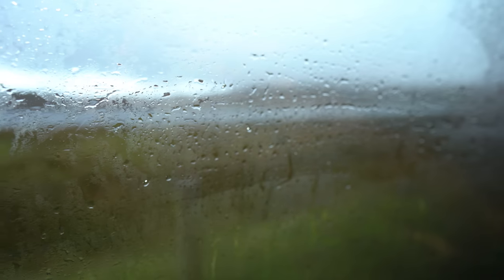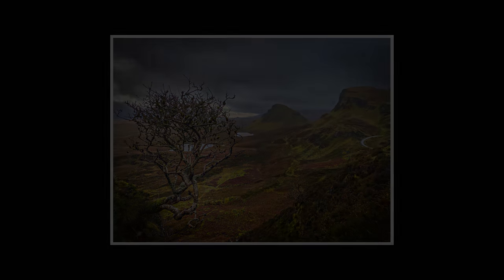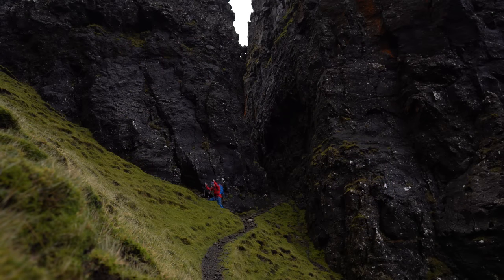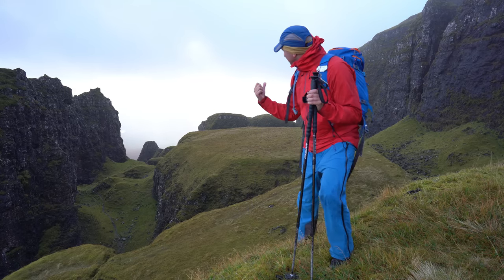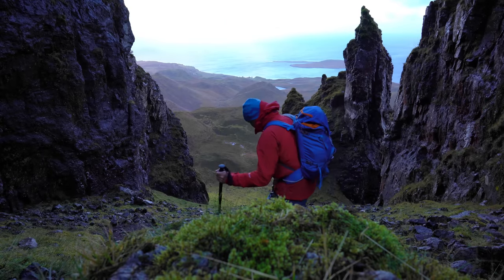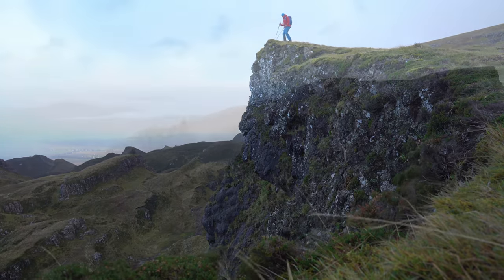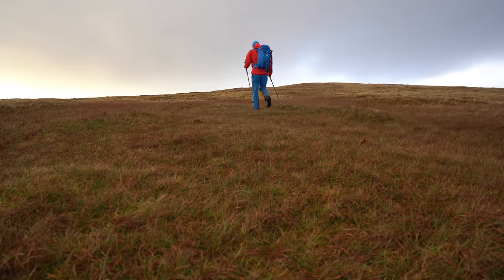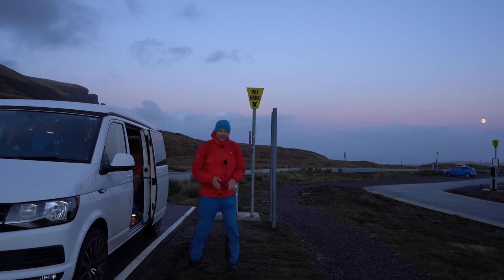Landslide in Mordor | Seeking The Table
Todays adventure felt like stepping in to Middle Earths Mordor whilst I headed deep into the towers looking for The Table.

Scotland's Mountains written by Gavin McCloy

NB -The content within is strictly only reports from my trips out detailing the days we have had. They are not intended as guides or routes to be used by others - rather memories of my trips. They may not be recent adventures and could have been done weeks or even months before the video is launched . Take care and be responsible for your activities. Be safe and prepared and have a great time in the Great Outdoors :)